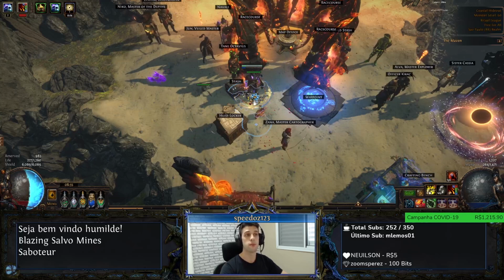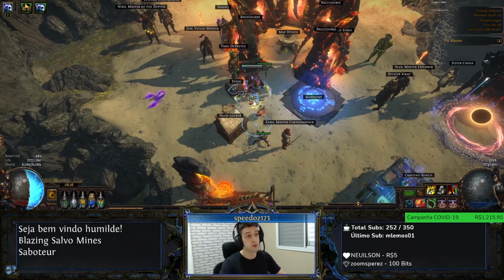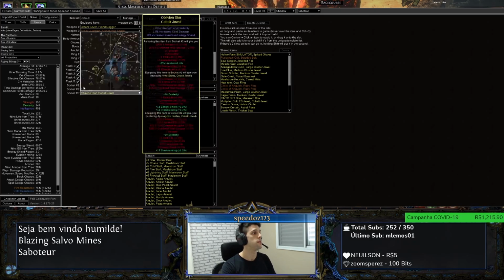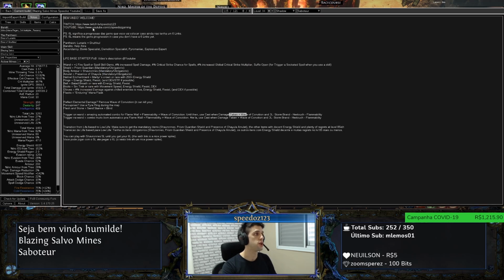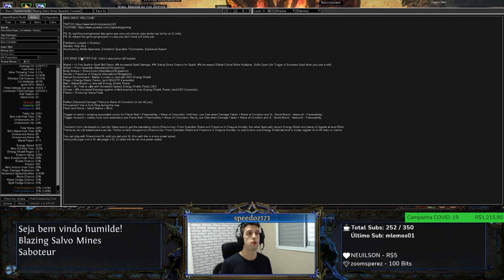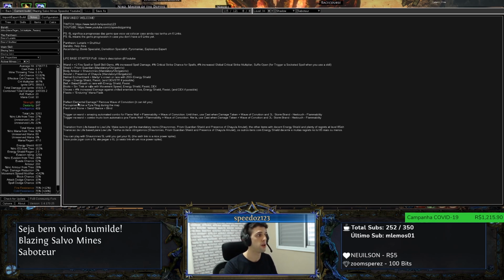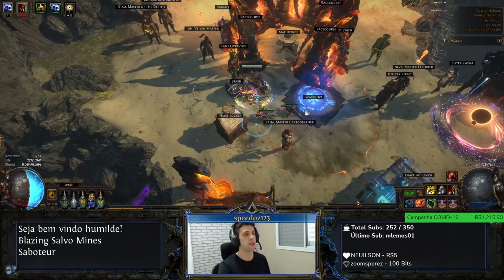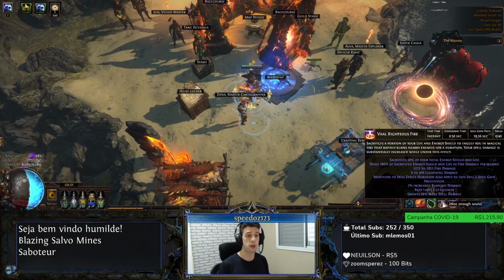[3.13] Blazing Salvo Mines Saboteur Melting the Endgame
I spent 10 ex and got this MASSIVE damage, Blazing Salvo is probably at this moment one of the best skills you can use as a miner.

Gastei 10 ex e consegui esse dano ABSURDO, Blazing Salvo é provavelmente no momento uma das melhores skills para se usar como miner.

Timestamps
00:00 Gameplay
01:21 Info & PoB
06:46 Final Thoughts
08:12 Sirus The Awakener Fight